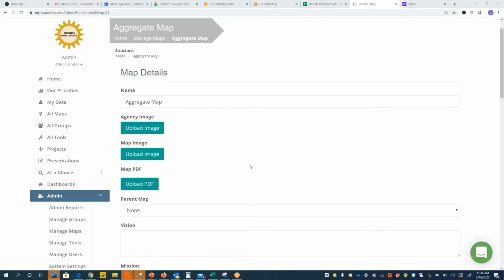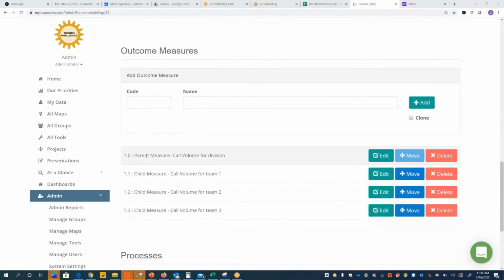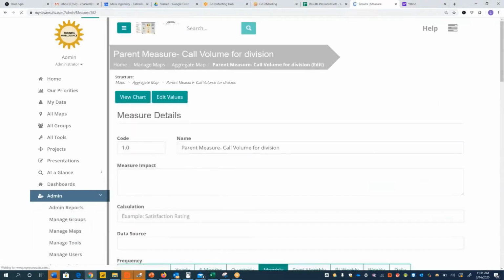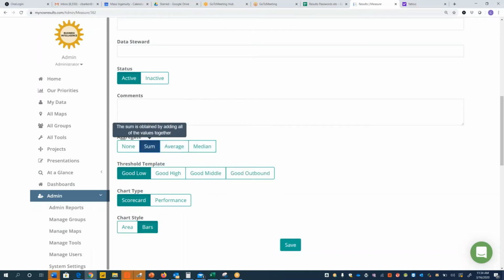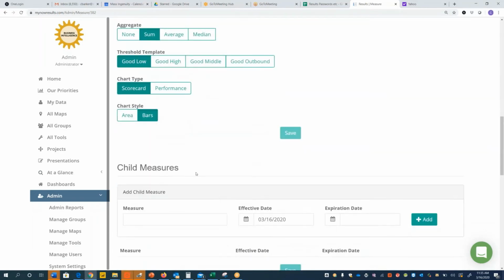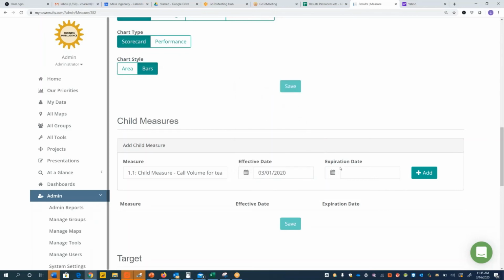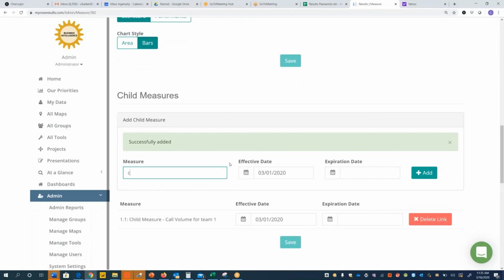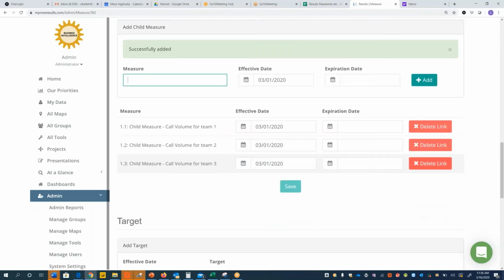Creating Aggregate Measures